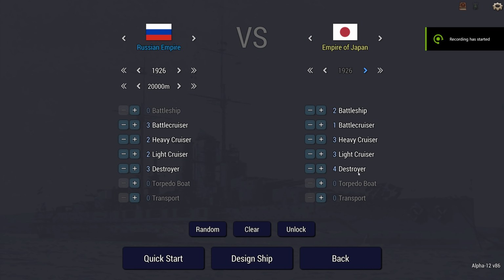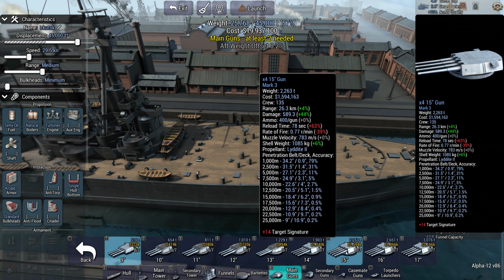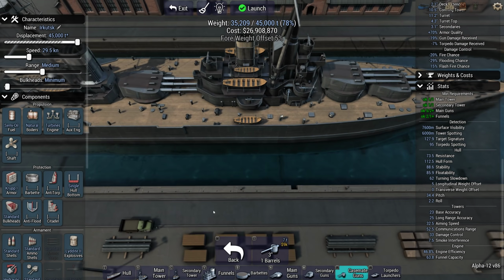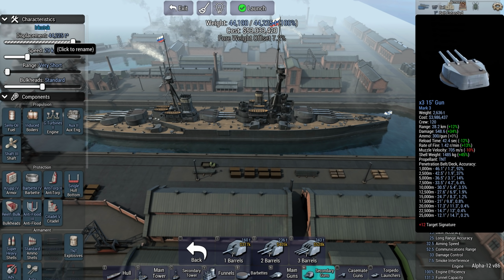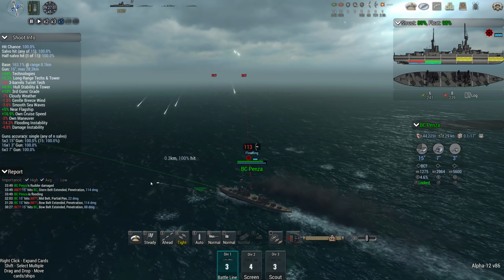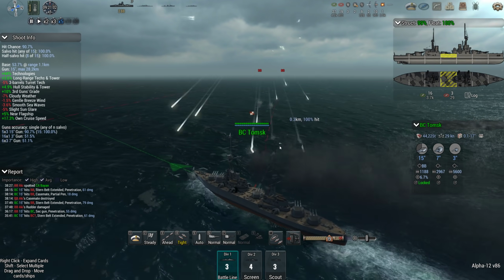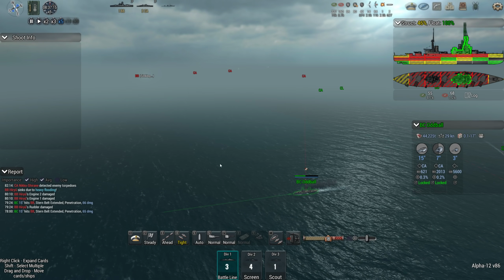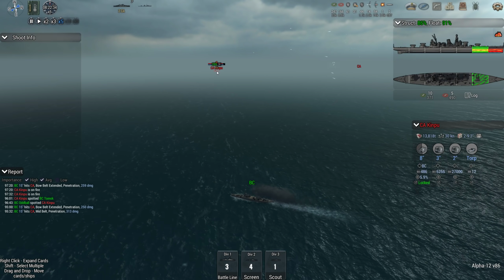Ultimate Admiral Dreadnoughts - Firepower vs More Firepower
In this blessed timeline all anyone seems to care about in naval design is how many guns you can stuff onto a single ship.

Captain of the 1st Company: Treefrog
Veteran Segeant: 1stplaceonion
Sergeant: Alerik Rahl
Veterans: Telemonian Dan, Sunless Sky Nova, Tuppy, Threadoflength, Darth Vendar, Jackychan97.

And last but by no means least the YouTube channel Initiates!
J Andrew
Mordred Pendragon
King George 3rd